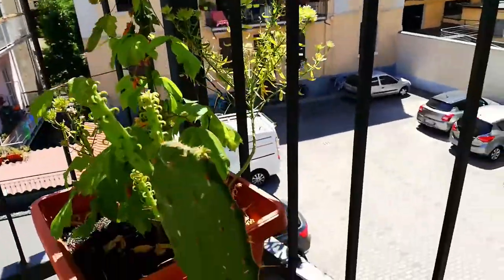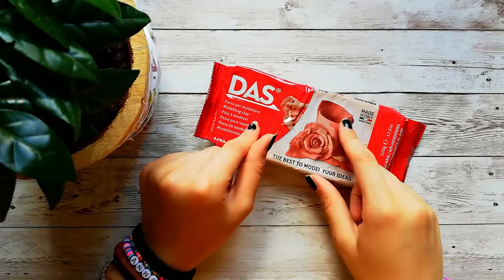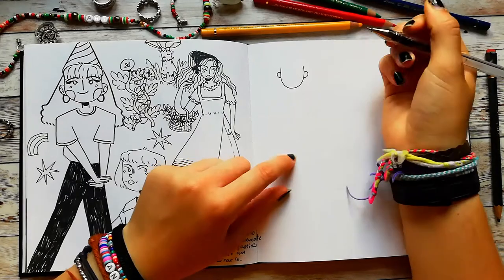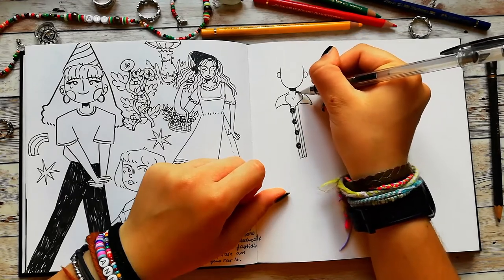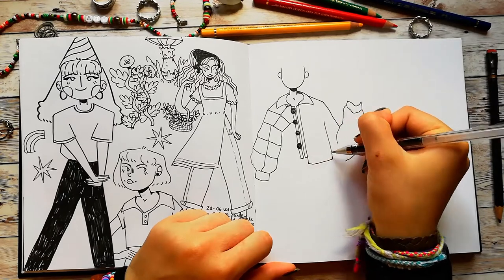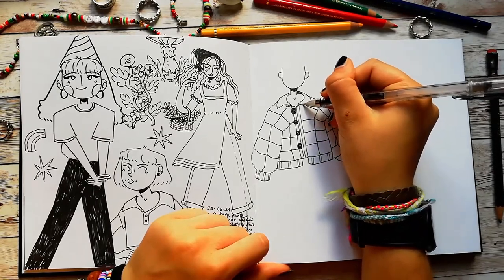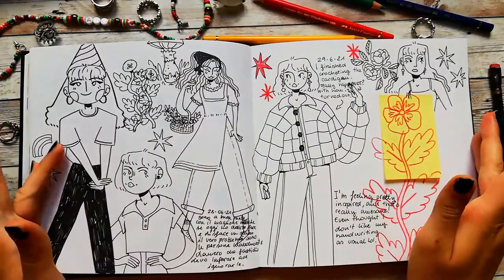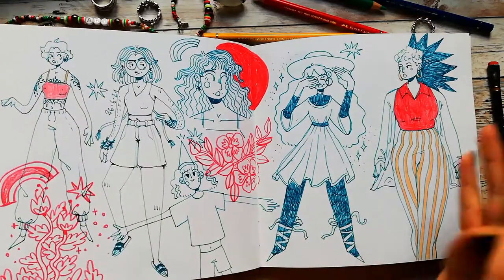a sketchbook draw with me, a crocheted cardigan and plants - Art Vlog 01// by Art with Bee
Hello everyone!! Welcome to this new video and thank you so much for tuning in! In this vlog-ish artsy video I'm showing you the cardigan I crocheted, we are gonna draw in my sketchbook together and, most importantly, PLANTS.
Soooo, thank you again for stopping by and I hope you'll enjoy this vlog :D

This is the video by kirrilaila I followed for the cardigan

All the music I used is from Youtube Studio